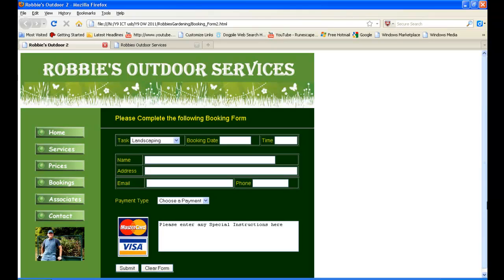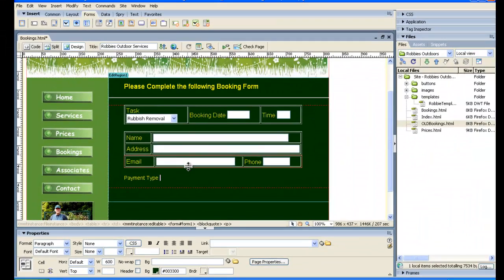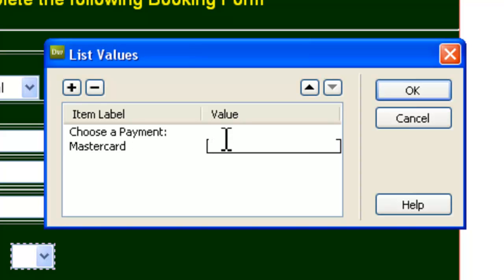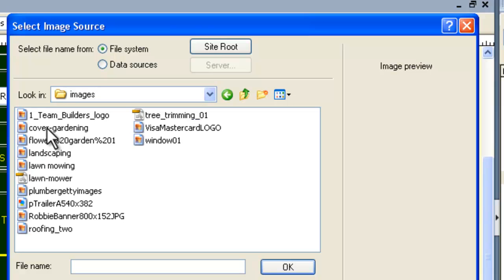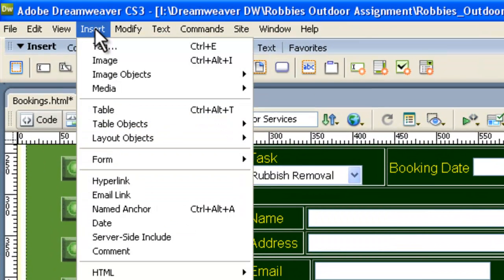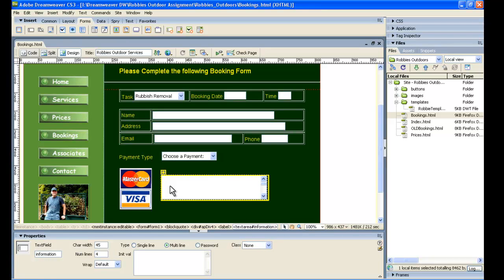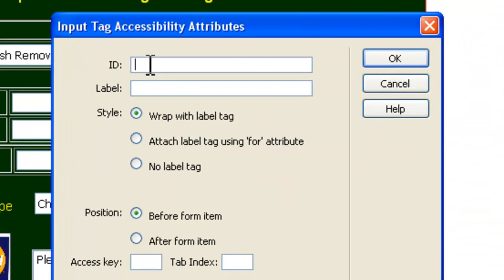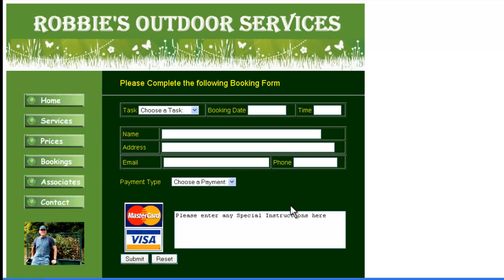Dreamweaver CS3 Forms Part 2 of 2 by PW of ICT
This video is part 2 of our tutorials that show how to use Forms in Dreamweaver CS3 when building a "Bookings Page" on a website. The Bookings page is built incorporating a template we built for our website in a previous tutorial. This is part of a series of videos where we build the "Robbie's Outdoor Services" website.